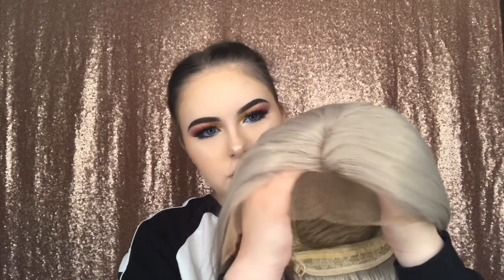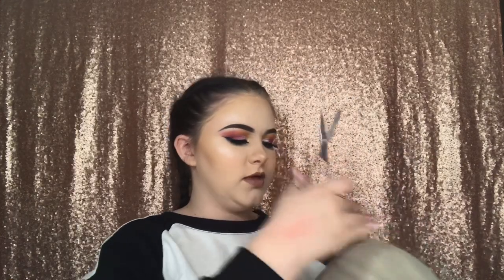TRENDYWIGS TRY ON & REVIEW | Dolphin Lace Front Wig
HEY GUYS!!
Hope you liked this video! Here’s the link for the Dolphin wig I purchased💓